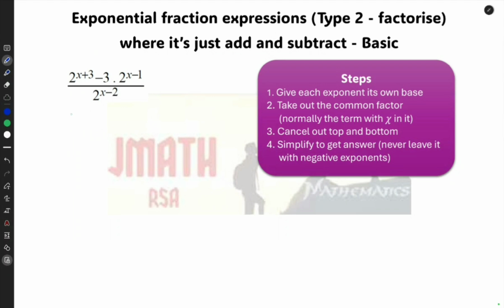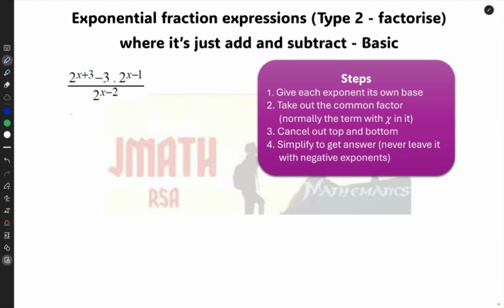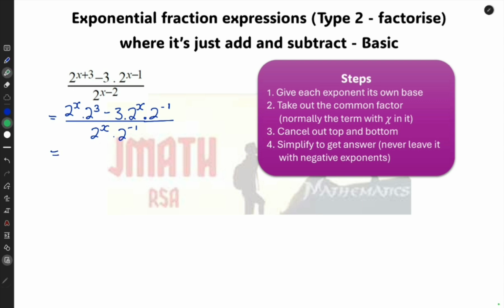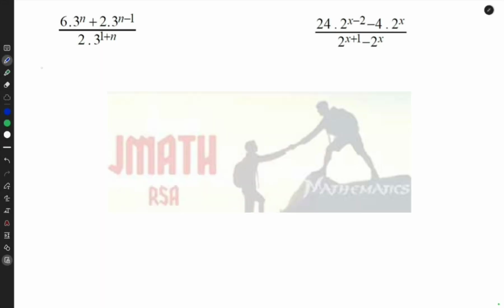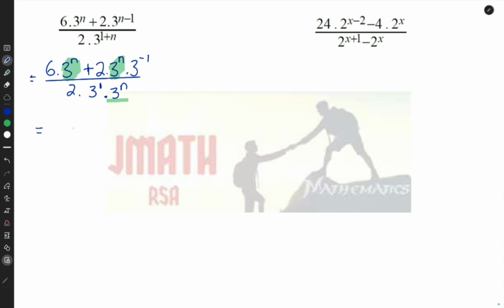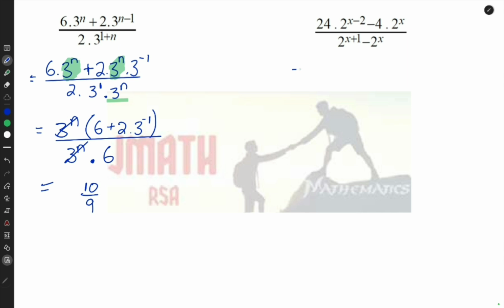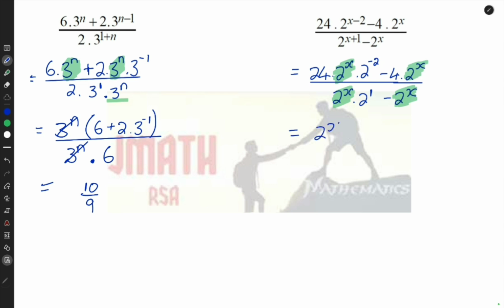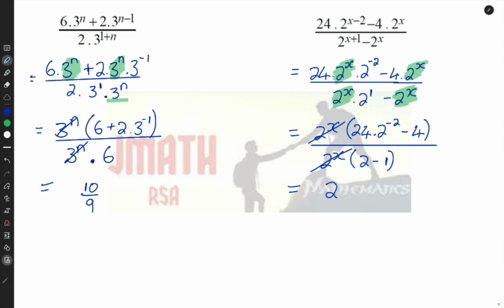Gr 11 1.3 Exponential fractions - Type 2 plus and minus Common Factor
This explains type 2 of exponential fractions, when the sums have plusses or minusses and you have to take out a common factor in order to simplify.